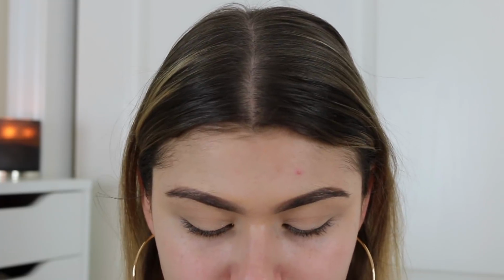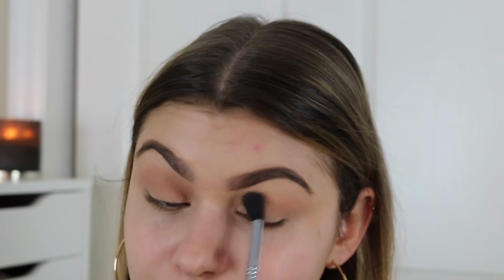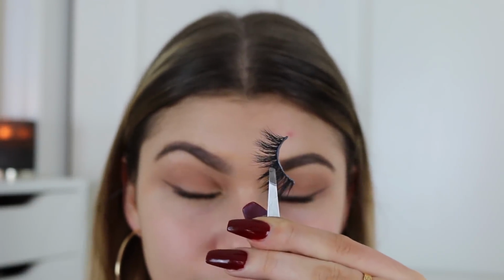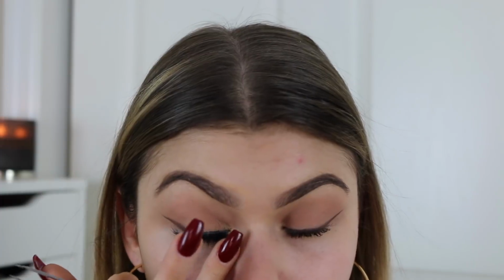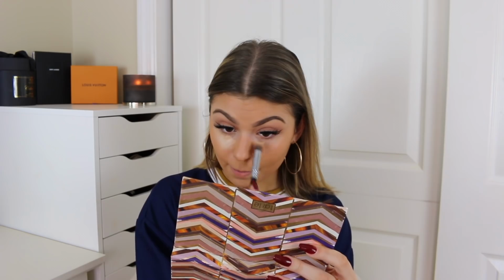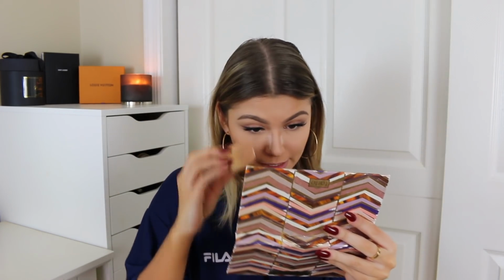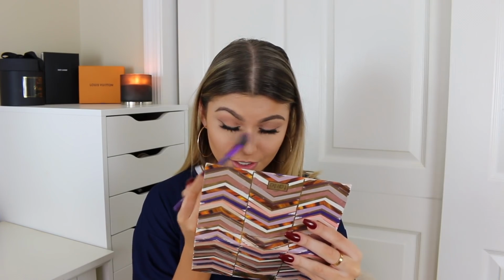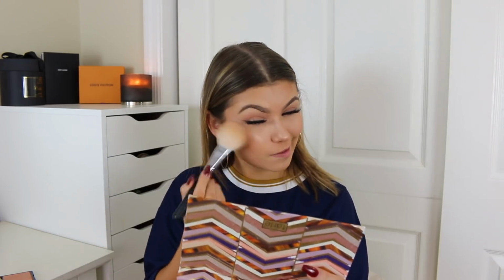MY EVERYDAY MAKEUP ROUTINE FOR 2018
This is my everyday makeup routine for 2018 and for school! I have been loving this look, so enjoy and much love

Products Used:
Benefit ka-BROW
Elf Gel
MAC Patrick Starrr Eye Palette "Glam"
MAC Patrick Starrr Palette "Goal Getter"
Loreal Mascara
Lily Lashes "Miami"
Derm Primer
Too Faced Foundation
Cover XF Drops "Moonlight"
NARS Concealer
Tarte Face Shaping Palette (OMG ITS ON SALE)
Airspun Powder
MAC "Dainty" Blush
Wet n Wild "Precious Petals"
JS "Celebrity Skin" (SIMILAR)
Fenty Gloss
UD Setting Spray

→ Poshmark- Makeupbypaigexo

GET A FREE UBER RIDE-
Code: paiges4526ue

GET A FREE LYFT RIDE-
Code: PAIGE634552

FAQ;
-How old are you?
19
-What camera do you use?
Canon 70D
5'3